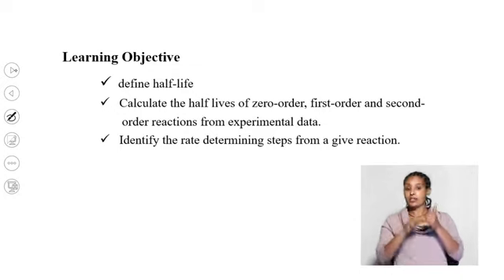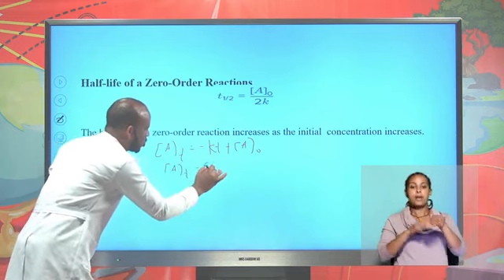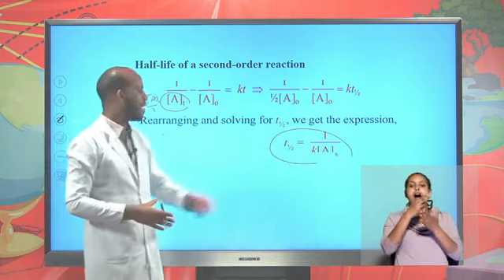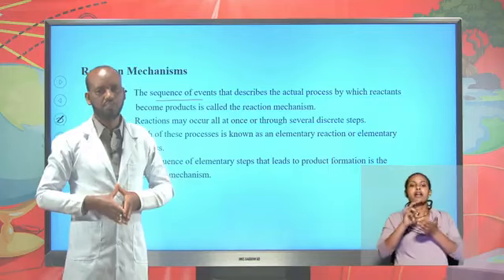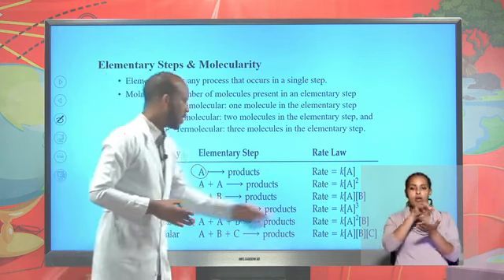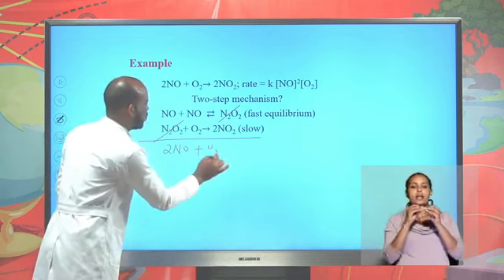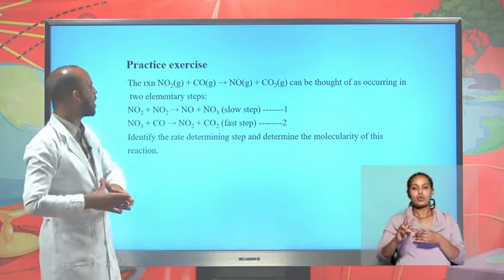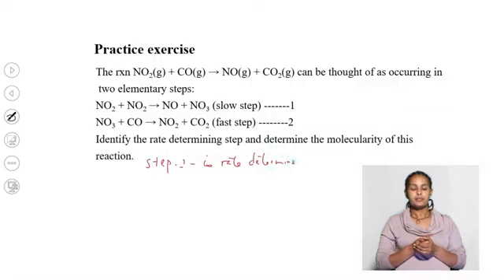The Half Life of a Reaction